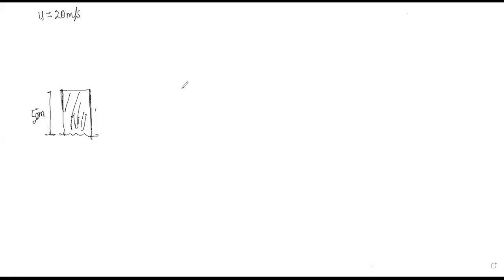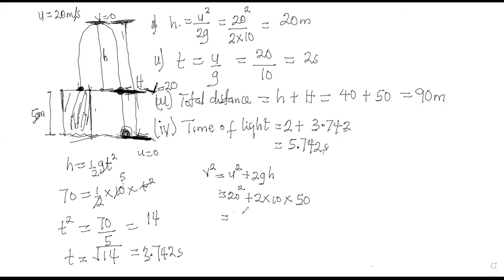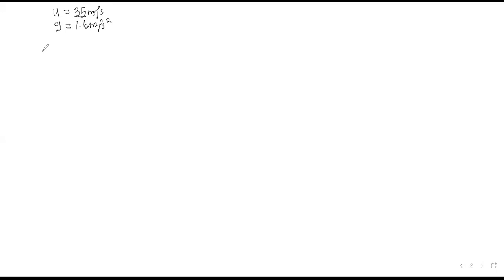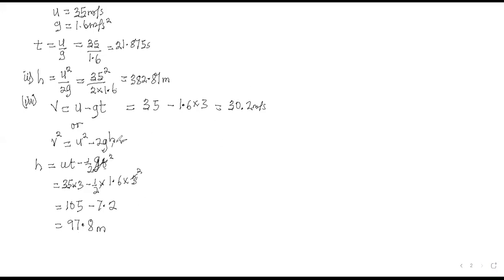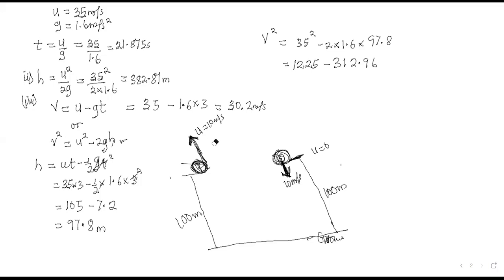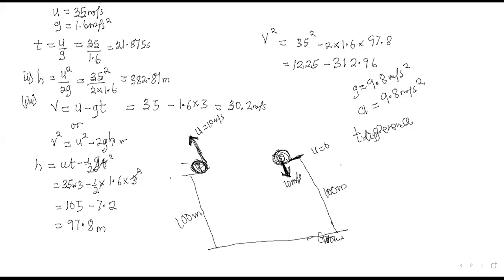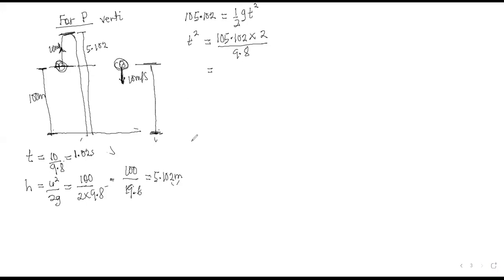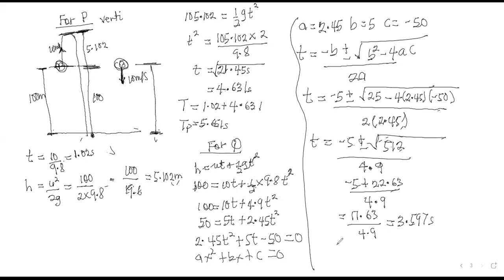Vertical motion under gravity-object projected from a tower.